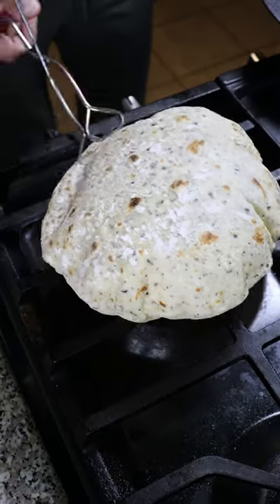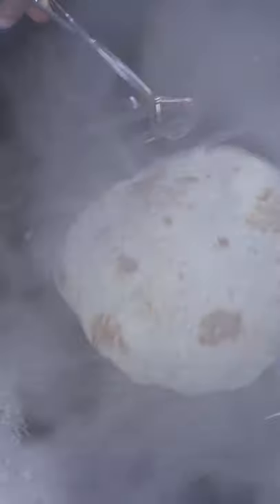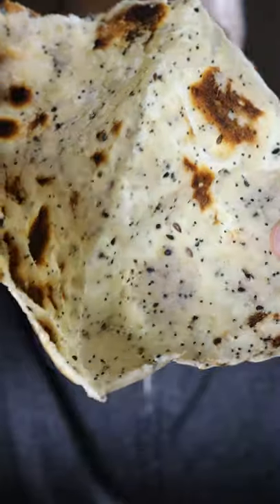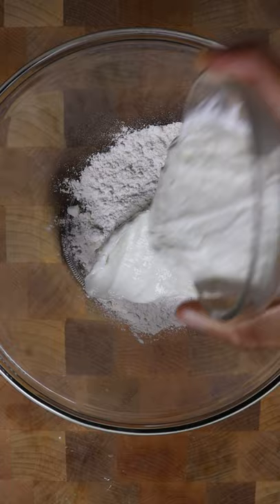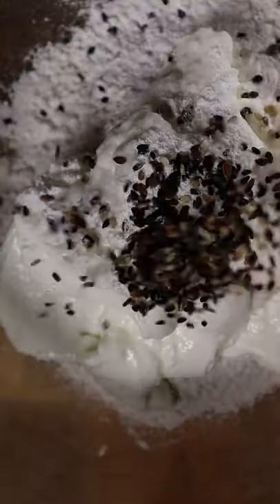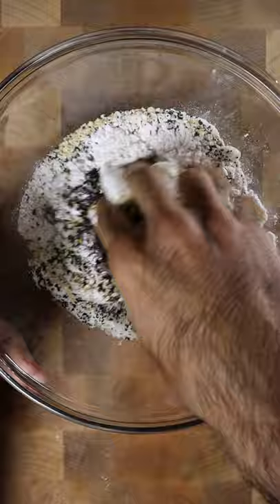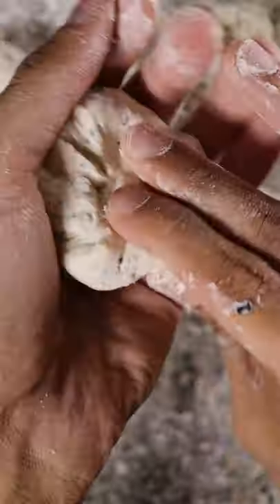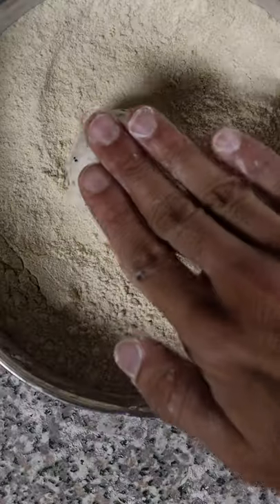How to Make a Simple Flatbread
Got this from Poppy Cook's newest cookbook, give it a try!

Audio: Riftybeats